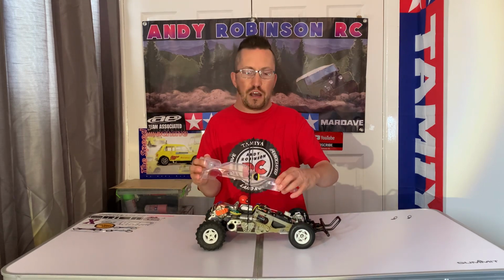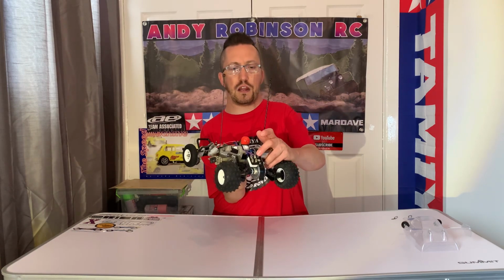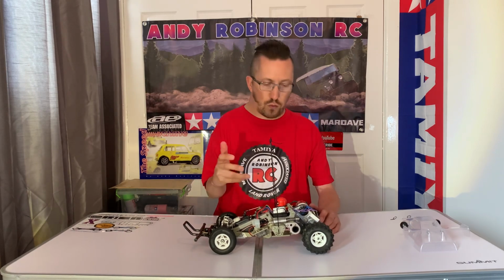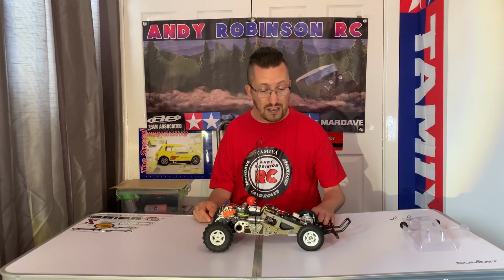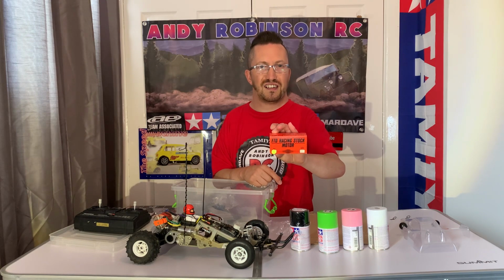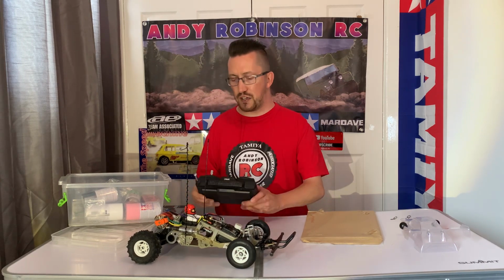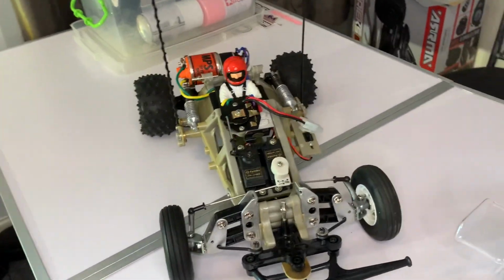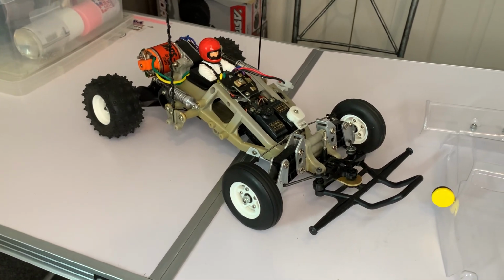E231: Expertly Restored Original Tamiya Frog By Swift-RC.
Published: 21/09/22

In this video I take a look at a beautifully restored original Tamiya Frog. Initially intended for me to restore on the channel, but lack of confidence and other projects getting in the way eventually saw it return back to Mark at Swift-RC to restore it back to its former glory. Hope you r joy looking at the final result.